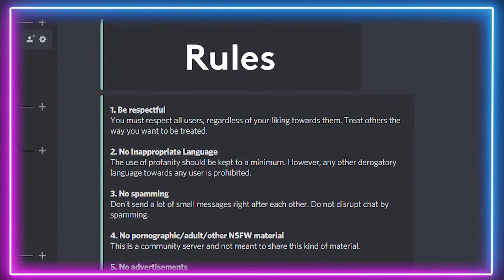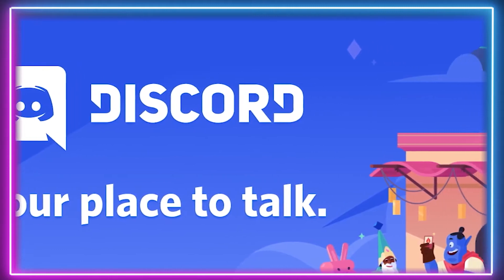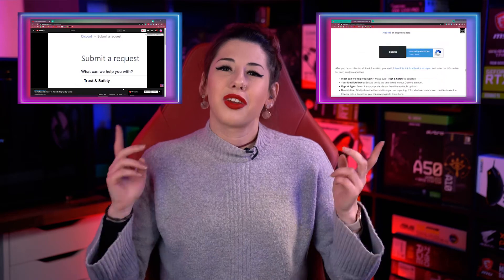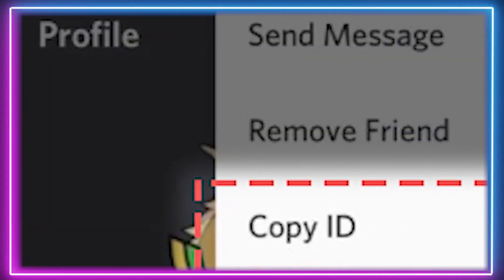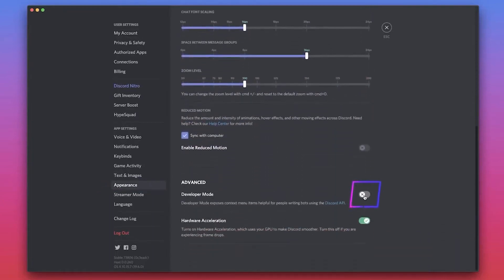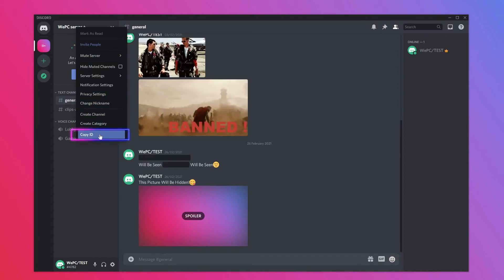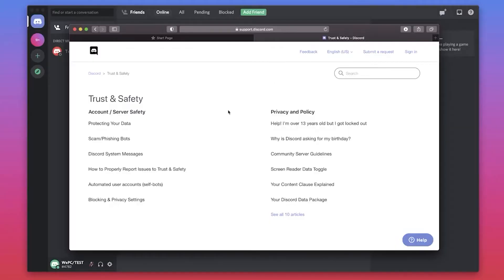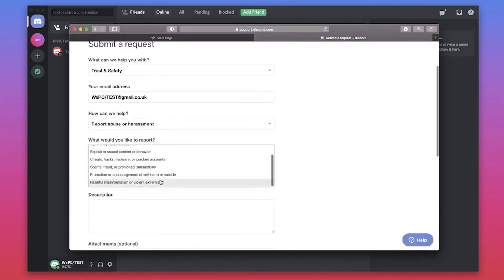How To Report A Discord Server 2021! Learn Discord Ep.16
In this video, Sarah talks us through how to report a discord server.

Read our WePC article for more in-depth information on how to report a discord server here!